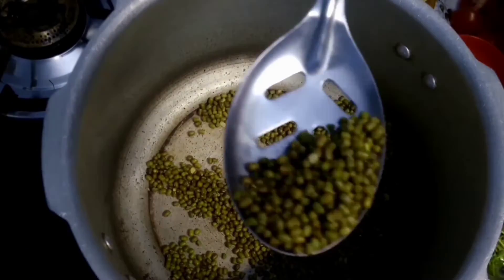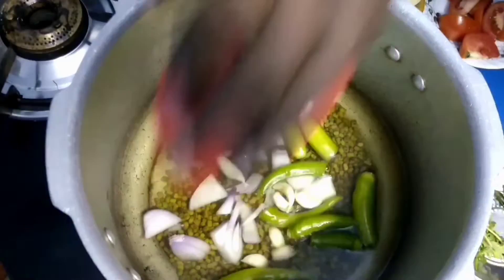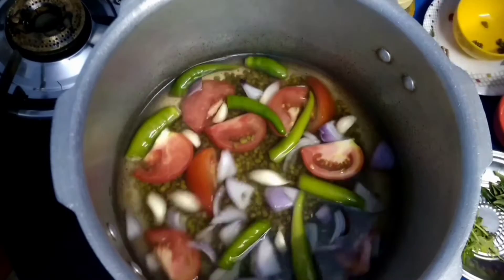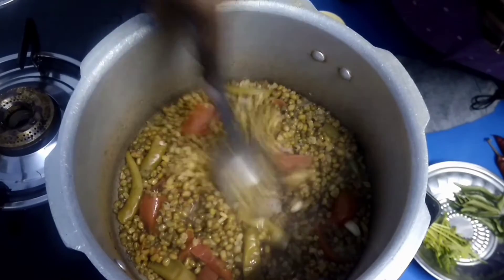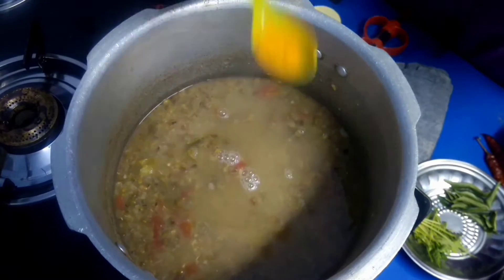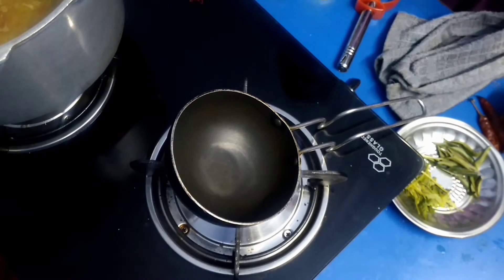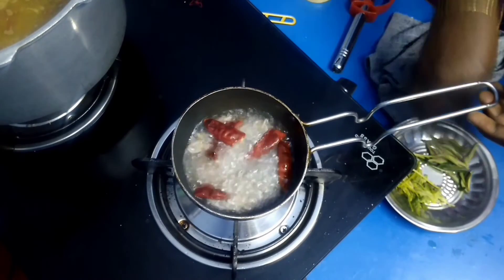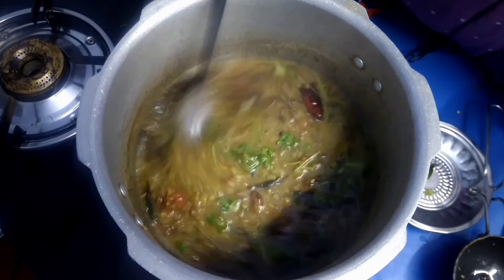பச்சை பயிறு குழம்பு செய்வது எப்படி | How to make Pachai payuru kulambu in Tamil | Tamil House Wife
welcome to Tamil Hose wife channel,

in this video content is How to make Pachai payuru kulambu in Tamil, Pachai payuru is Healthy food in vegetarian, How to make Pachai payuru kulambu in Tamil video explains cooking tutorial of Pachai payuru kulambu recipe in Tamil language, pachai payuru kulambu incrideans are Pachai payuru, tomato, garlic, green chillies, onion, salt, watch How to make Pachai payuru kulambu in Tamil video and you also cook in your Home,

இந்த வீடியோவில் பச்சைப்பயிறு குழம்பு செய்வது எப்படி பற்றி பார்க்க போகிறோம், பச்சைப்பயிறு குழம்பு செய்வது எப்படி வீடியோவில் பச்சைப்பயிறு, தக்காளி, வெங்காயம், பூண்டு, பச்சைமிளகாய் ஆகியவற்றை கொண்டுஉடலுக்கு ஆரோக்கியமான பச்சைப்பயிறு குழம்பு செய்யும் முறையினை வீடியோவாக பதிவிட்டுள்ளேன், பச்சைப்பயிறு குழம்பு செய்வது எப்படி வீடியோவை கண்டு நீங்கள் வீட்டில் சமைத்து பாருங்கள்,